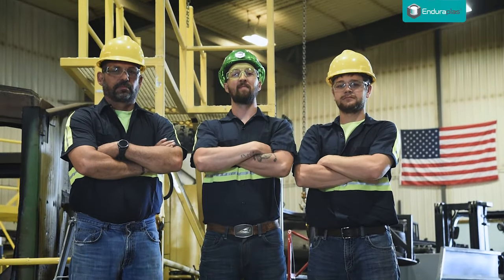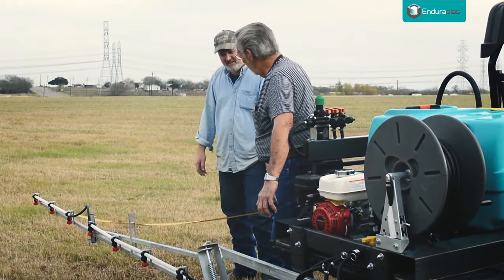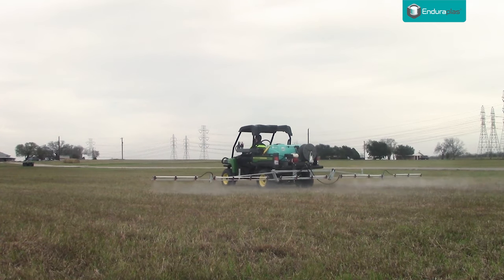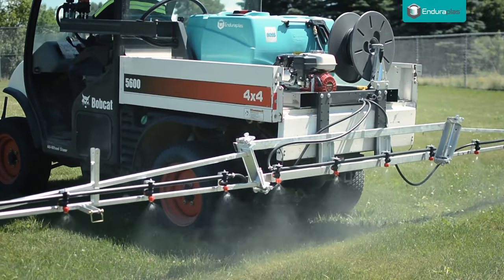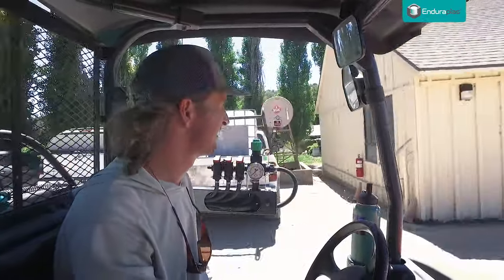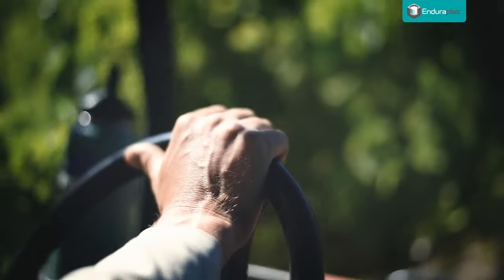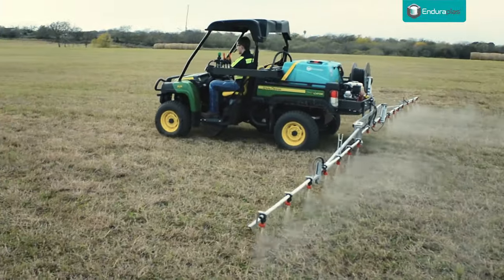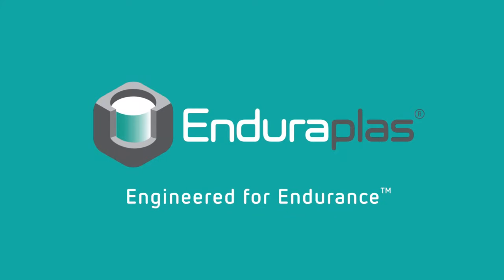The Best Affordable UTV Skid Sprayer | Field Boss® 365, EcoLite, Xstream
Looking at the best chemical sprayer for your UTV/ATV? This compact skid sprayer available in 60 and 100 gallons is well worth your money.

Here at Enduraplas, building high-quality, heavy-duty sprayers is a passion. It’s something we can’t depart from so we’ve decided to spread it further.

This iconic piece of equipment displays why our engineering team has spent years developing a sprayer that is only getting better.

Introducing the Field Boss® family. The best line-up of UTV Skid Sprayers. Available in 60 gallon and 100 gallon.